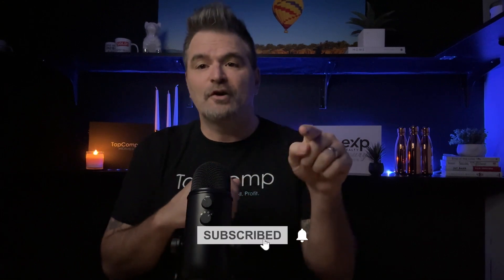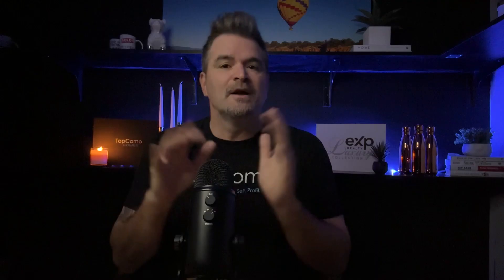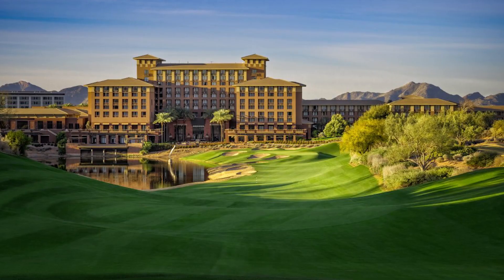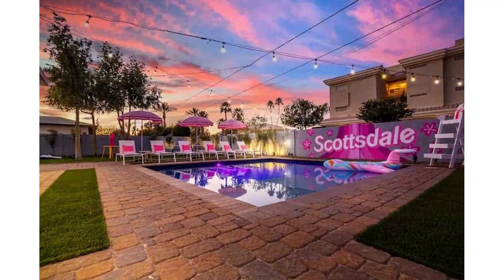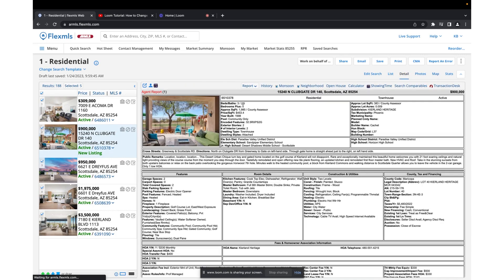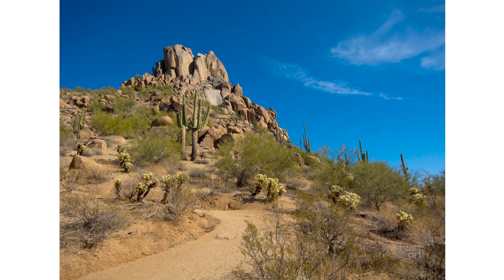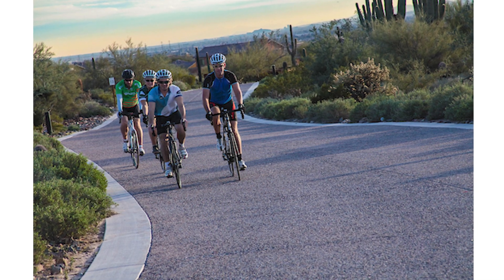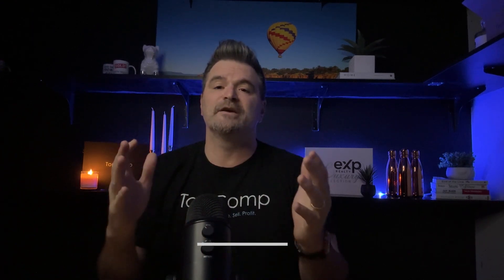Why Kierland Is THE HOTTEST Zip Code In All Of Scottsdale I 85254 Zip Code I LIVING IN SCOTTSDALE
Are you thinking about moving to Scottsdale Arizona? Well today Keith talks all about living in Kierland, the magic zip code of 85254. From the price ranges for homes and condos in Kierland to all the outdoor shops and restaurants, all the choices for golf, transportation in Scottsdale including all the amazing sports cars in Scottsdale, the schools in Scottsdale’s Kierland area and so much more!

Scottsdale is an amazing place to live with wonderful weather, tons of golf, no traffic, great restaurants, low taxes and so much more. The quality of life in Scottsdale is truly second to none. We love Scottsdale so much we have called it home since 2018.

If you would like more information on Scottsdale or to speak with us about buying, selling or investing in Scottsdale just call, email or schedule a zoom call with us. Our information is below. 😀

00:00 - Intro
01:22 - Location
01:36 - Transportation
02:10 - Old Town Scottsdale
02:44 - Restaurants
03:35 - Shopping & Events
04:01 - Golf
04:55 - Housing
09:20 - Who Lives In Kierland?
10:01 - Sports Cars
10:55 - Schools
011:23 - Outro

🤔Thinking of Moving to Scottsdale Arizona? 🌵☀️

Keith & Angie Bolognese // TopComp Homes // EXP Realty

To search all available listings in Scottsdale 🌵click here!

Thinking of living in Scottsdale?

Looking to sell your home? It’s All About Our Marketing I

Or Facebook!

Or TikTok!